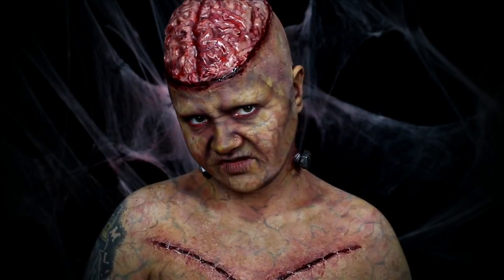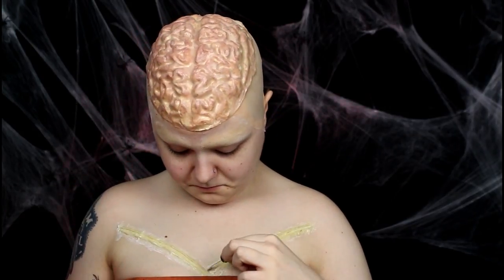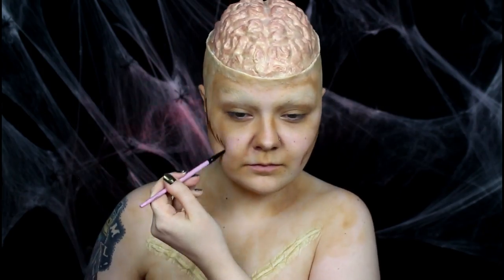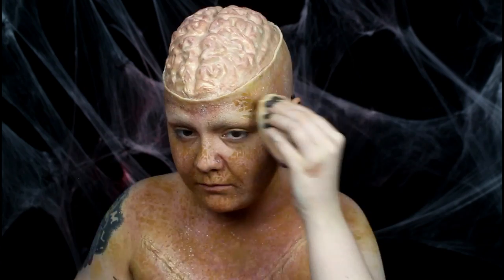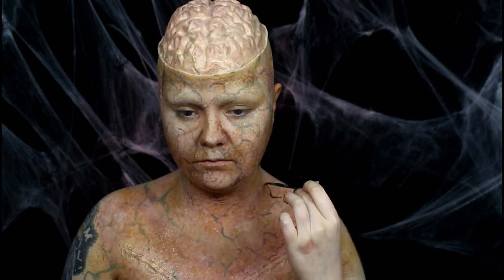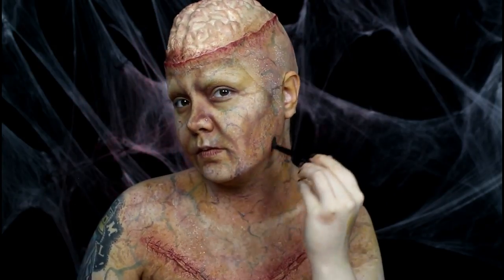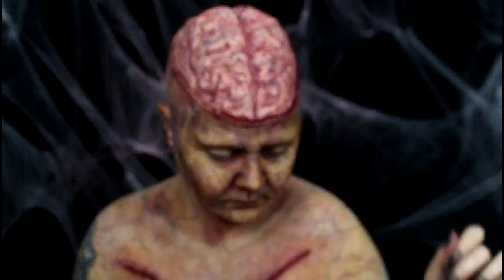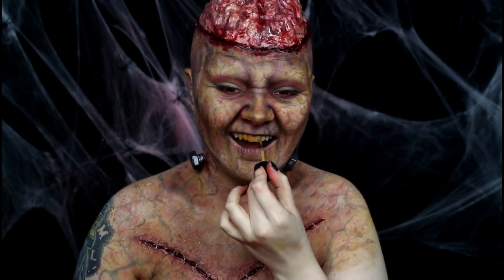Frankenstein's Monster SFX Tutorial | ItsGottaBeHalloween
This is my take on Frankenstein's monster. If you use any of my tutorials, be sure to tag me on social media; I'd love to see your recreations.

PRODUCTS USED:

Mehron
   Paradise Paints, Coagulated Blood, and Tooth FX
Wet n Wild
   Painters Palette in Neutrals and PhotoFocus Foundation in
   Porcelain
Coastal Scents
   Single Shadows